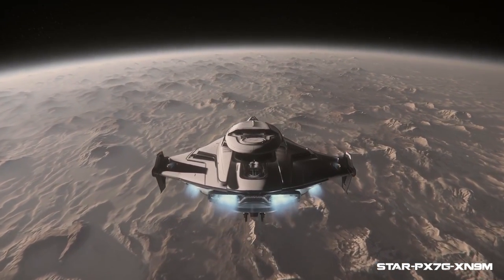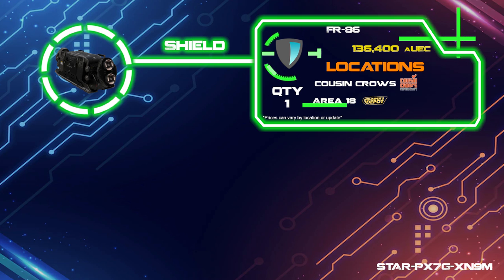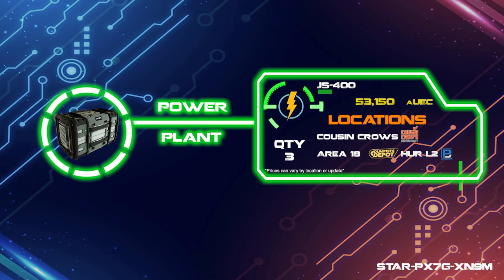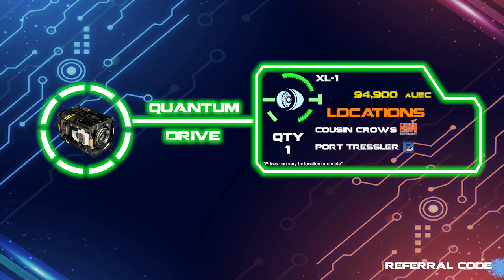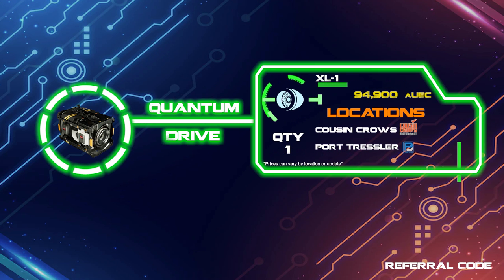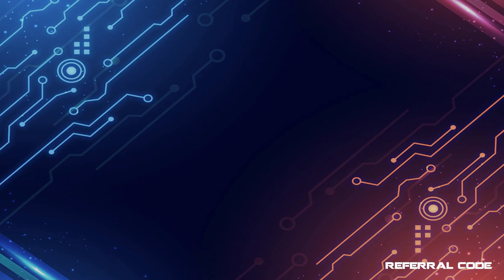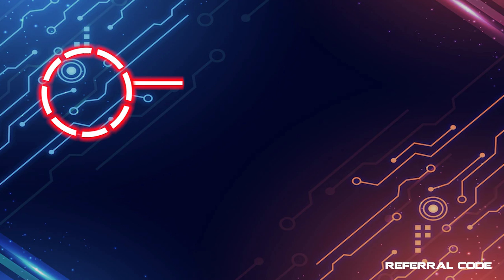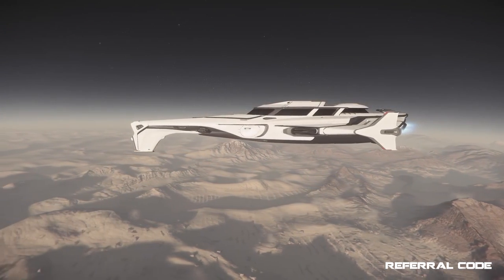Star Citizen Origin 400i Vehicle Loadout | Ship Parts Guide & Locations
This is my loadout video for the Origin 400i which is a favorite amongst many Citizens in the verse and so here are my suggestions whether you’re solo or grouped up. This video was reuploaded with an edit to correct my initial video’s missile information.

0:00 - Logo
0:10 - Intro
0:42 - Ship Components
2:44 - Ship Weapons
4:13 - Outro/Final Thoughts